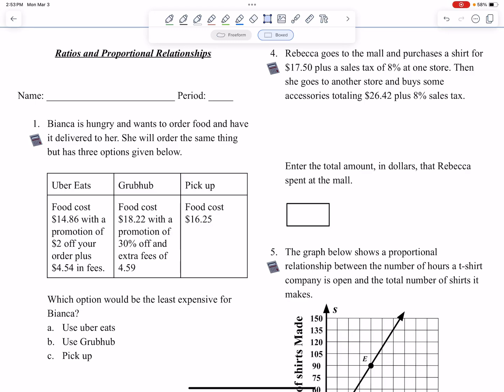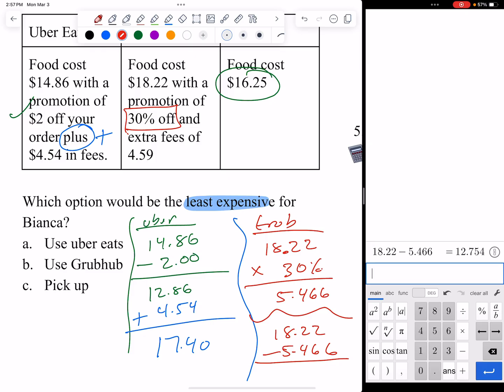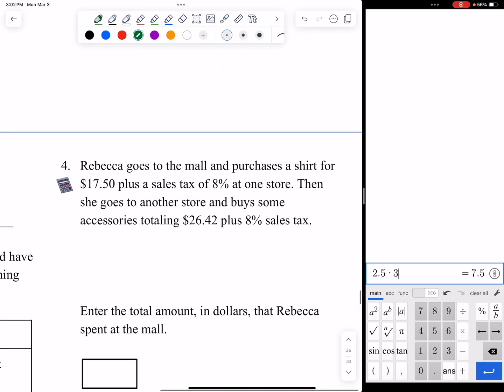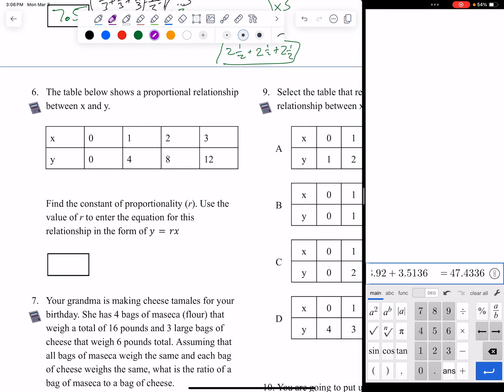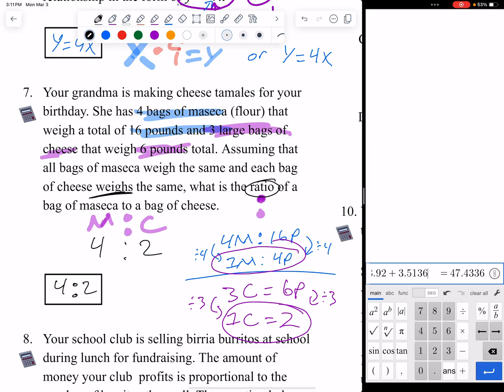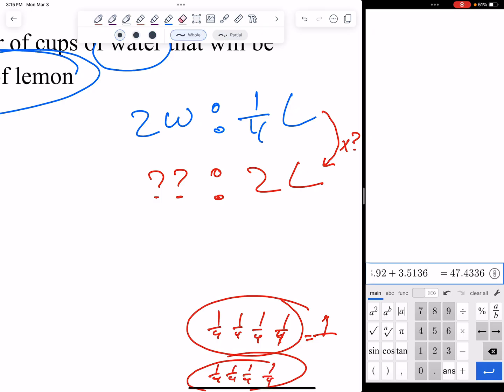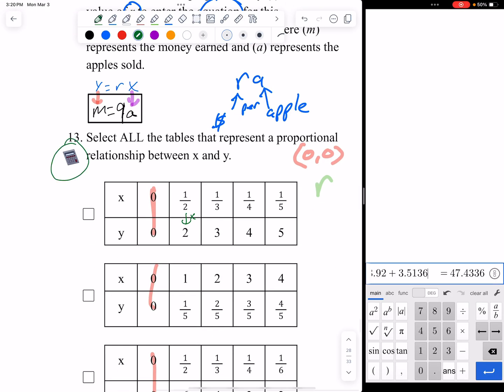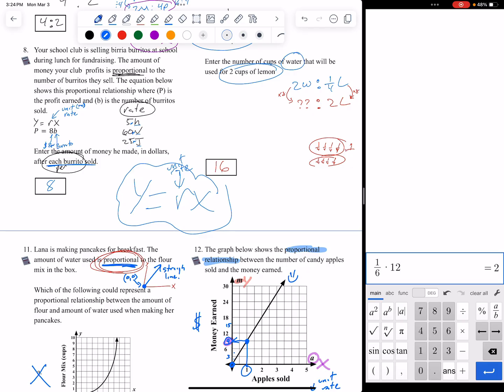7th Grade SBAC Practice - Ratios and Proportional Relationships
This video is a complete walk-through of the Ratios and Proportional Relationships quiz, but it's more than just an answer key. I solve every problem step-by-step, explaining the "why" behind each solution.